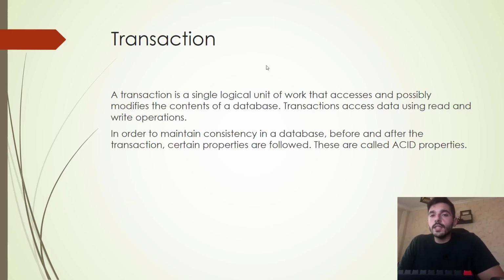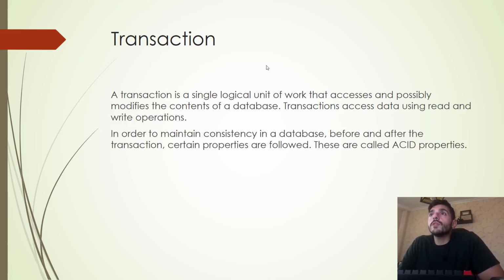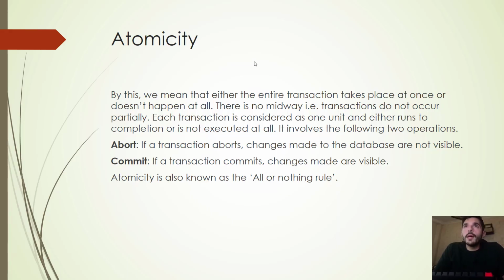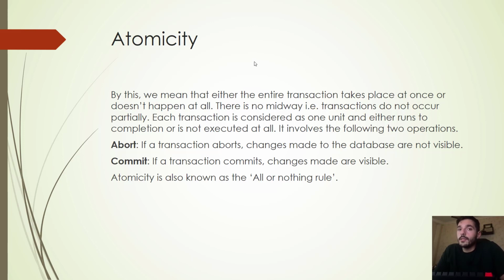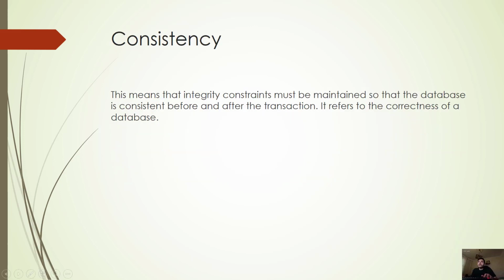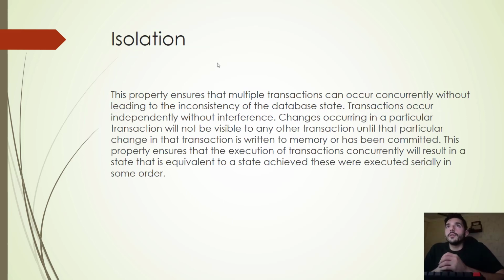ACID properties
ACID properties besides transaction definition in the context of database is explained , in addition to the concept of WAL mechanism which is utilized to ensure durability of transactions.